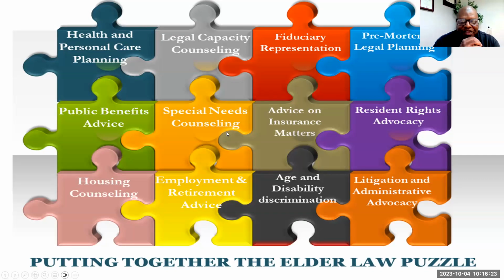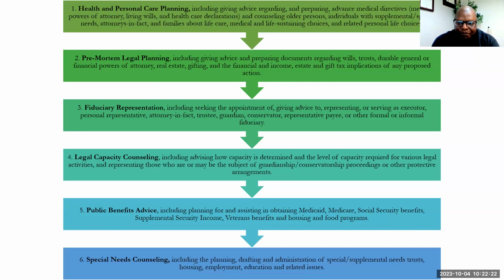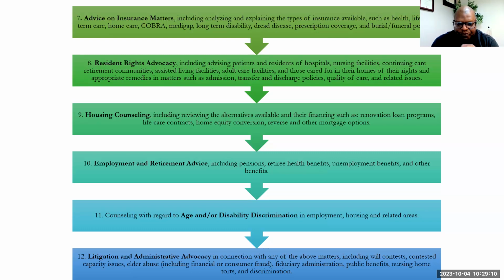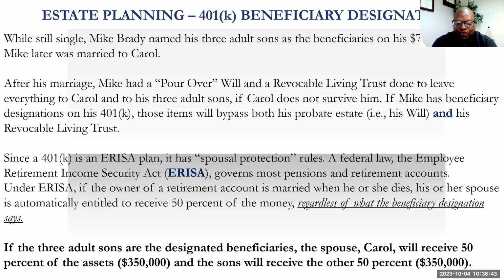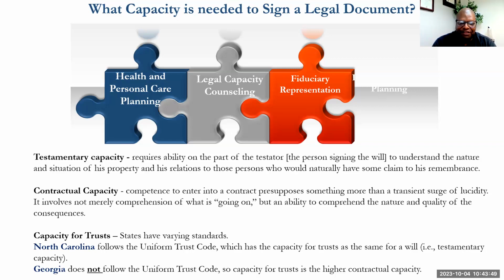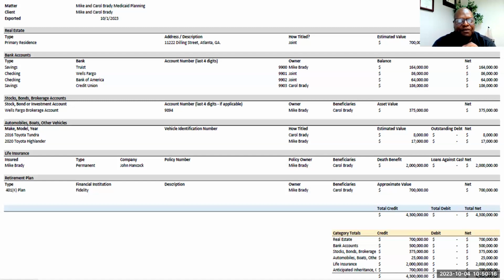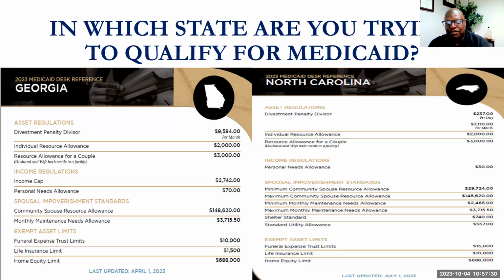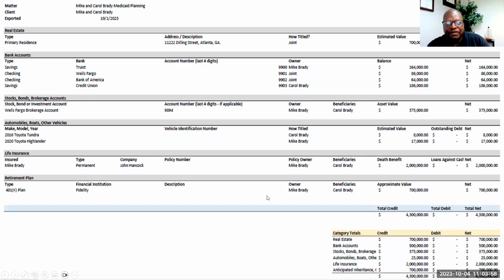ELDER LAW AND ESTATE PLANNING 101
Elder law issues often do not stay in nice, neat boxes.

This webinar will utilize storytelling and scenarios to show how these pieces fit together, how they can awkwardly overlap, and how they sometimes just plain complicate each other.

This webinar will address some of the most common ethical issues arising when representing senior clients in both the estate planning and Medicaid long-term care planning contexts. Issues covered include establishing the attorney-client relationship, identifying conflicts of interest, preserving client autonomy and more.

There will also be discussion about how the elder lawyer can use estate planning documents to set clients on the proper path for Medicaid planning and future applications for other benefits.